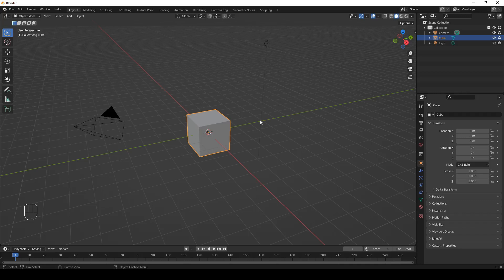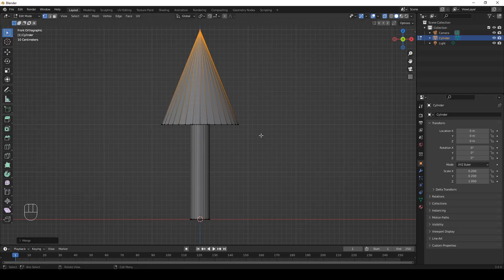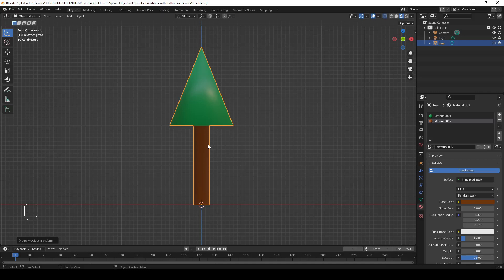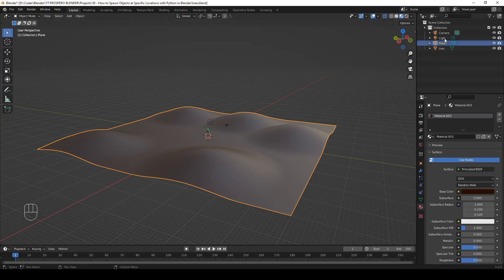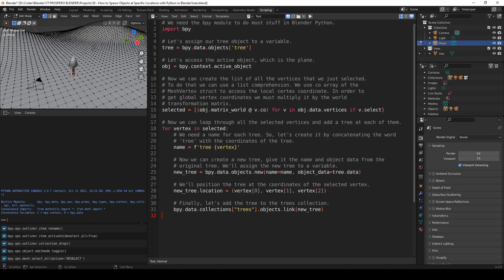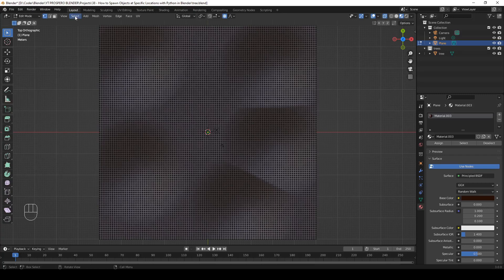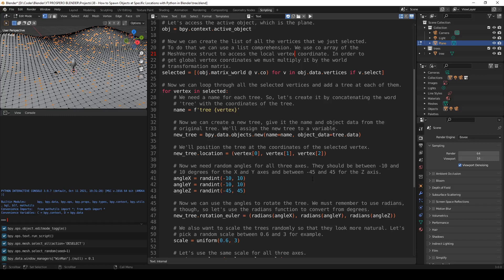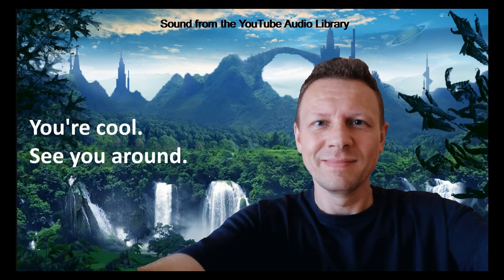How to Spawn Objects at Specific Locations with Python in Blender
Today we’ll see how to programmatically spawn an object you created at specific locations.
Now, suppose you created an object, like a tree, and now want to spawn it multiple times in the scene. You could use particles, but they don’t give you full control. If you want to add the tree objects at specific locations, you can use Python.
So, here’s what we are going to do. First we’ll model a simple tree. Then we’ll add a plane, select some vertices on the plane and spawn the trees at the selected vertices. And we’ll do it by means of a Python script.